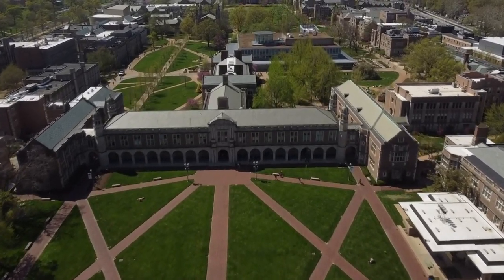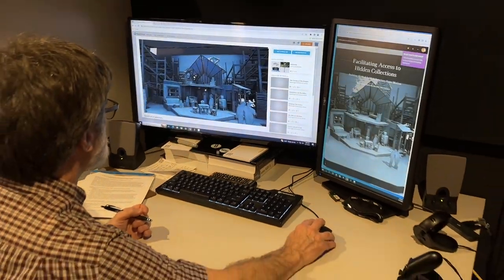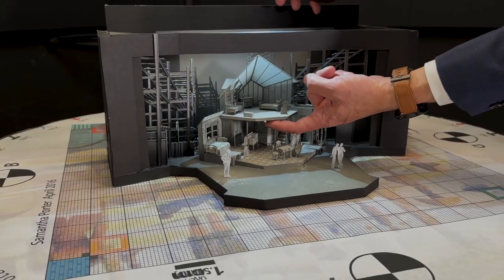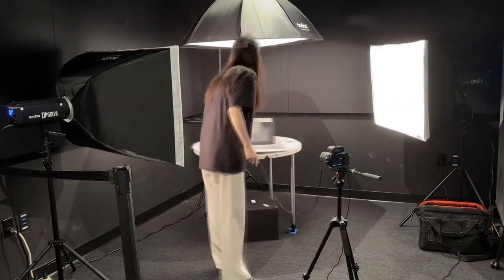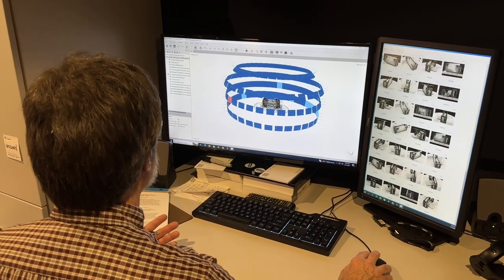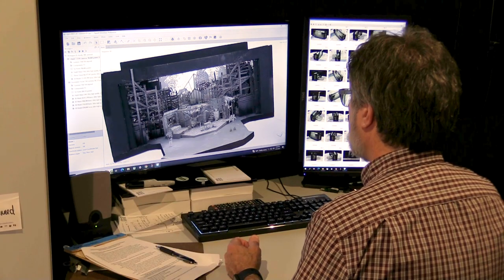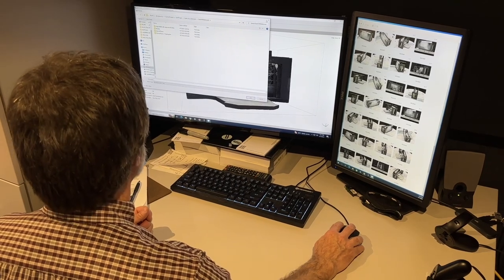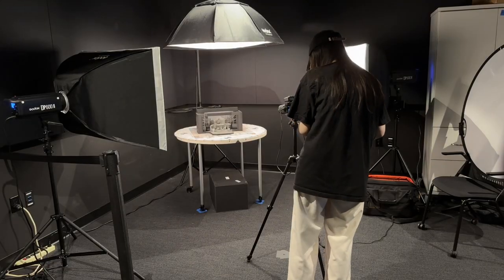Exposing Hidden Collections Through Photogrammetry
Bill Winston, Washington University in St. Louis
Jennifer Moore, Washington University in St. Louis
Skye Lacerte, Washington University in St. Louis
Robert Morgan, Washington University in St. Louis

Washington University Libraries maintains a physical collection of models created by set designer John Ezell as part of his design process. These objects are delicate and not able to be easily shared with patrons. The Data Services team has developed a workflow using photogrammetry and 3D modeling to create digital copies of the scenes that can be shared through a browser-based interface. This briefing will introduce the collection, describe the workflow to capture photos, and share the processing used to create digital models. The initial goal is to facilitate long-term access and increase engagement with these hidden resources, but the methods have application to a wide variety of artifacts and other 3D objects.